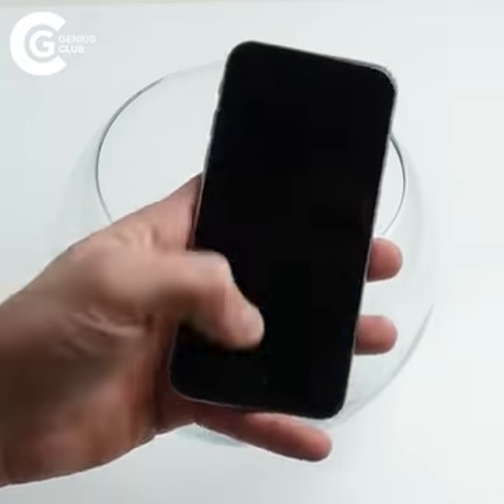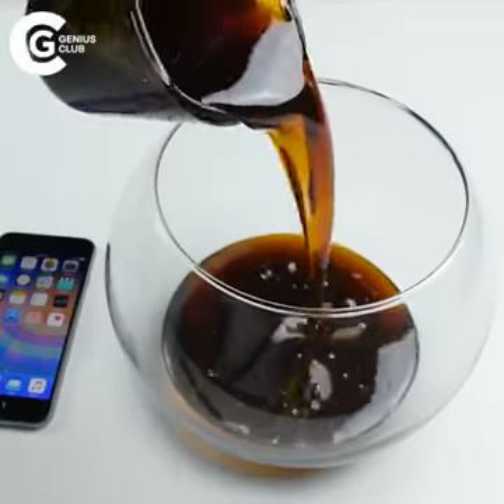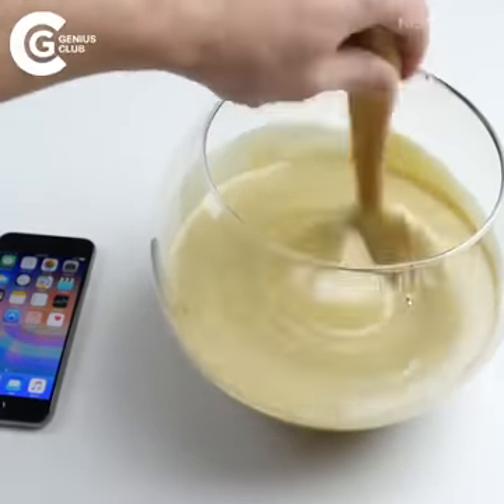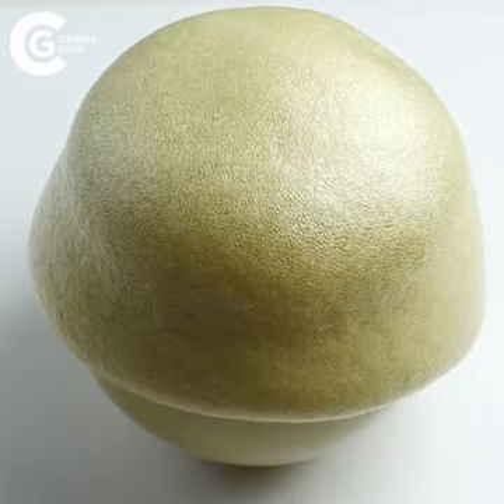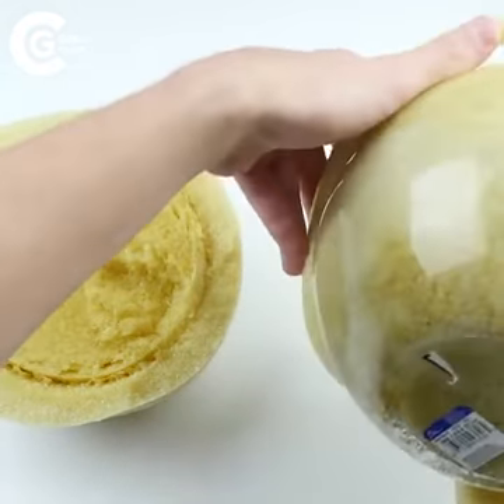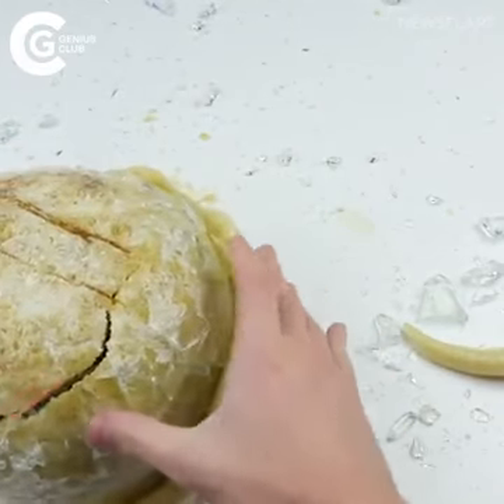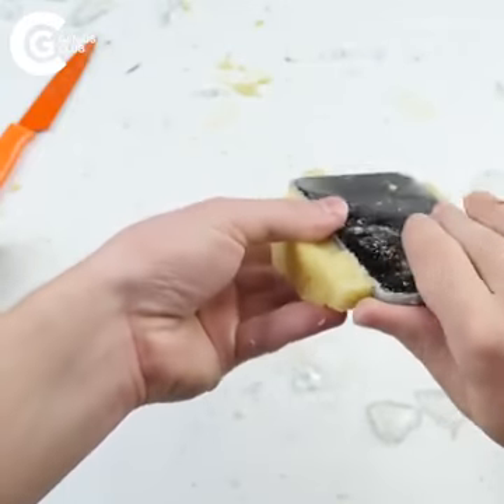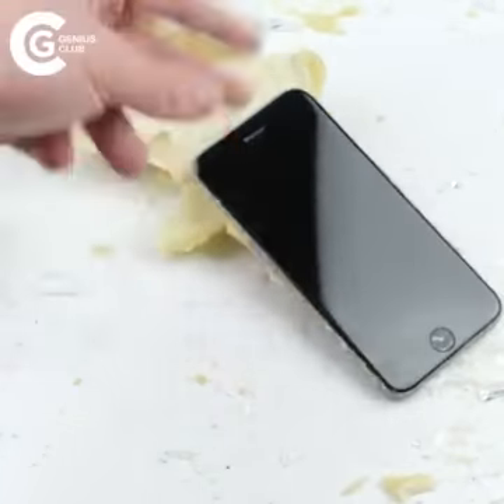This is what happens when you put your phone inside a sponge..